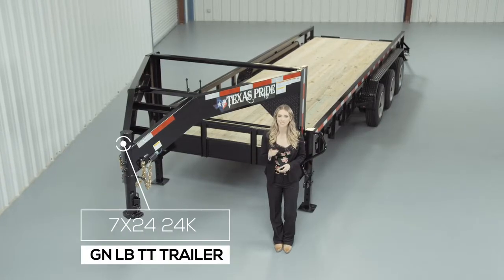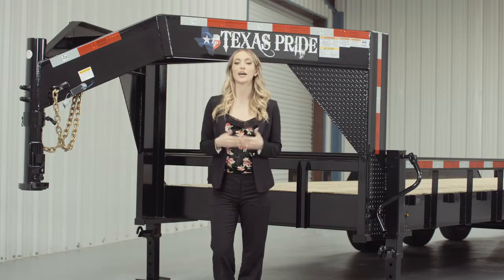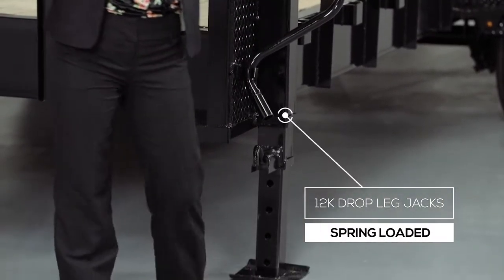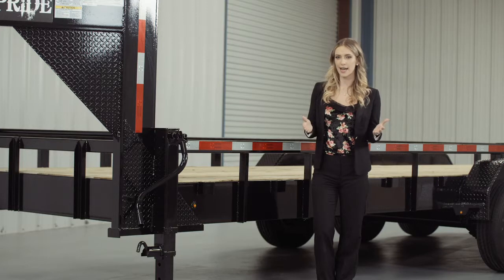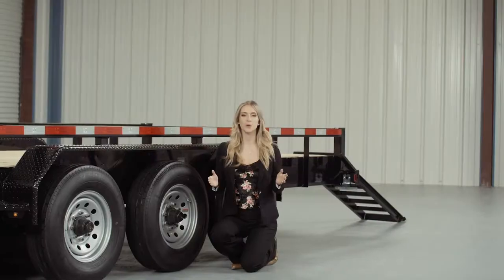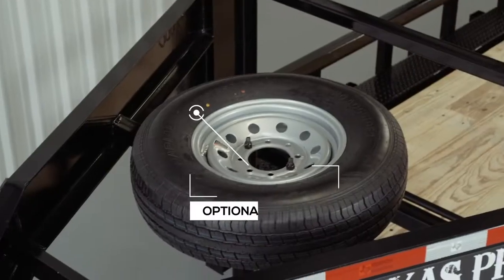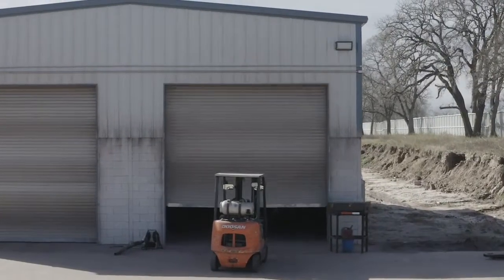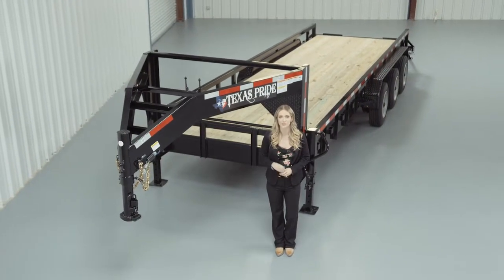Walk Around: 24K lb GVWR Gooseneck With Rails Lowboy Equipment Trailer | Texas Pride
Our Texas Pride 24K lb GVWR Gooseneck With Rails Lowboy Equipment Trailer is loaded with impressive standard features. Our trailers are American made and built by hand in Texas. See the full specs and options below. We also offer fast and easy financing.

PRICING
7' x 20' Wood Deck Trailer $7,095
7' x 22' Wood Deck Trailer $7,295
7' x 24' Wood Deck Trailer $7,495
7' x 26' Wood Deck Trailer $7,695
7' x 28' Wood Deck Trailer $7,895
7' x 30' Wood Deck Trailer $8,095
7' x 32' Wood Deck Trailer $8,295
7' x 36' Wood Deck Trailer $8,695
7' x 38' Wood Deck Trailer $8,895
7' x 40' Wood Deck Trailer $9,095

SPECIFICATIONS
G.V.W.R.: 24,000 lbs
Empty Trailer Weight: 4,500 lbs (20' trailer with no additional options)
Net Payload Capacity: 19,500 lbs (20' trailer with no additional options)
Axles: Triple 8,000 lb Direct Lube 8 lug (electric brakes on all axles)
Suspension: Heavy duty slipper spring
Brakes: All wheel electric brakes on all axles (12" x 2" brake shoe)
Tires: New 16" ST235/85R16 14ply radial LRG (4,000 lbs ea)
Wheels: 16" eight hole silver or white mod
Main Frame: 10" channel
Tongue: 10" channel risers & 10" channel beams
Cross Members: 3" channel on 16" centers
Deck width: 82" between the fenders
Overall trailer width: 102" outside fender to outside fender
Deck height: Approximately 24" to 29"
Side rails: 3" tube top railing (approx. 15" tall)
Tie Downs: Stake pockets
Coupler: Adjustable height 2 5/16" gooseneck ball
Jack: Dual 12,000 pound drop leg (spring loaded)
Safety Chains: Two heavy duty safety chains
Flooring: 2" pressure treated pine (screwed down)
Fenders: Heavy duty 14 gauge tread plate (reinforced)
Wiring: U.S. made sealed modular wiring harness

ADDITIONAL OPTIONS
16" 14ply mounted spare tire and rim: $200
17.5" 16ply mounted spare tire and rim: $275
1/8" diamond plate flooring upgrade: $4 / Sq Ft
8k Warn winch installed with battery and charger: $1,250